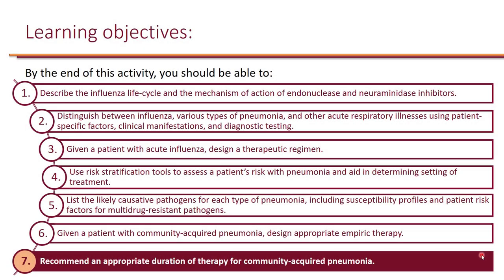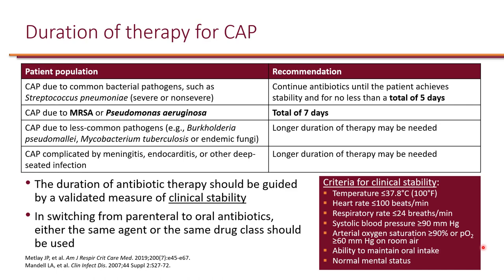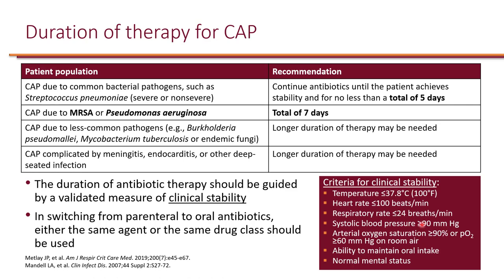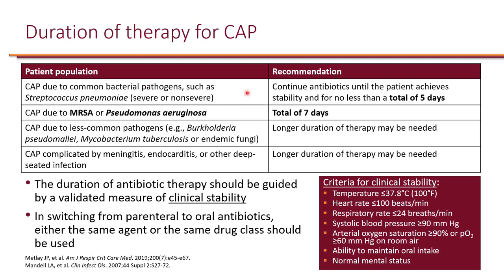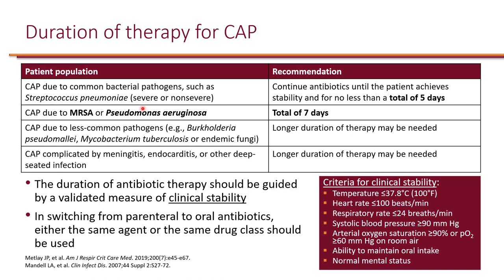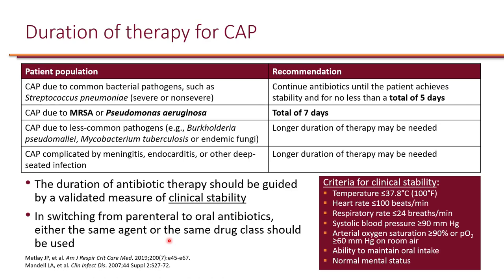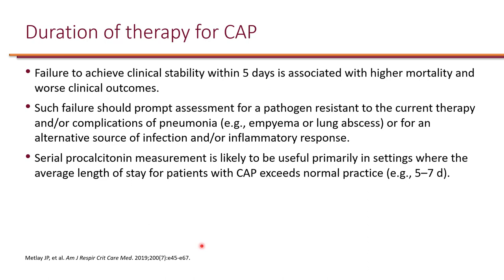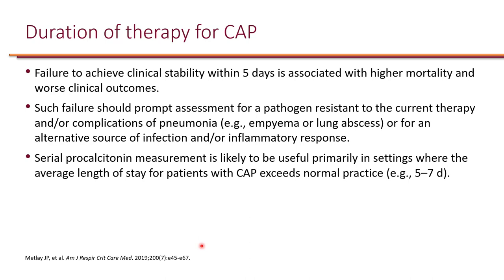Influenza and Community-Acquired Pneumonia LO 7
LO 7. Recommend an appropriate duration of therapy for community-acquired pneumonia.